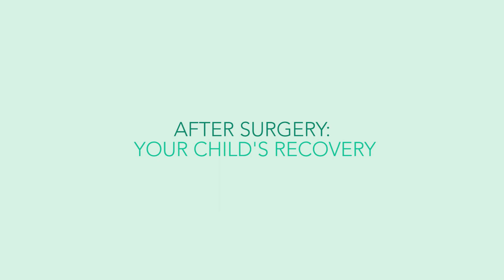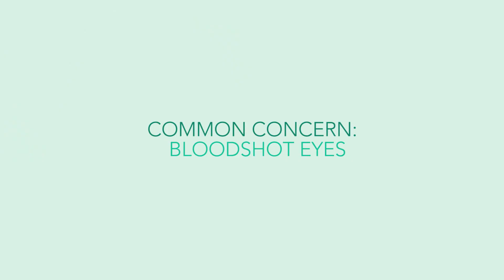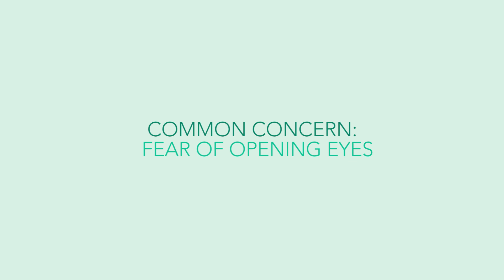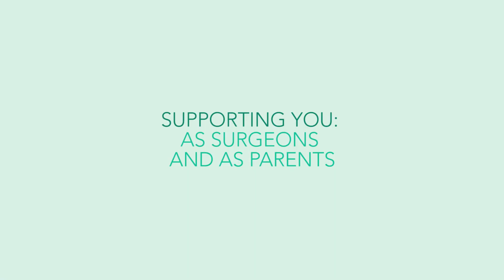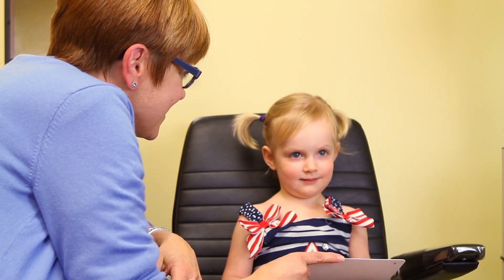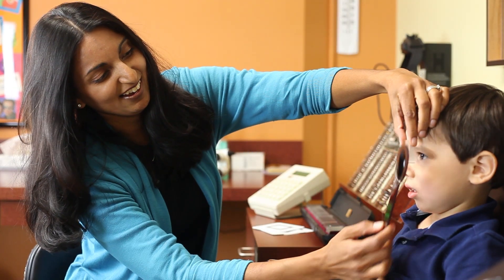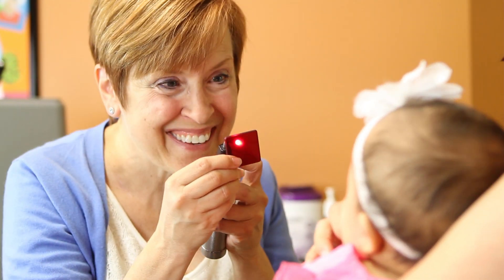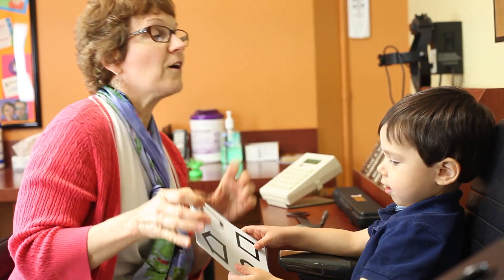What to Expect Before & After Eye Muscle Surgery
When the doctor and the patient’s family have decided that surgery is the best treatment option, we realize that there’s a lot of anxiety and questions about it. We want to make certain we are taking the unknown out of the process.